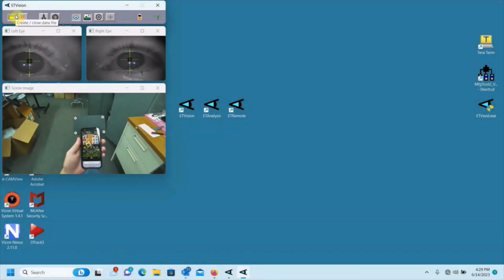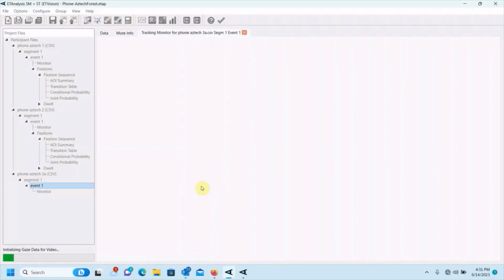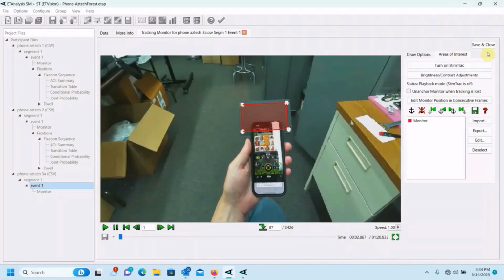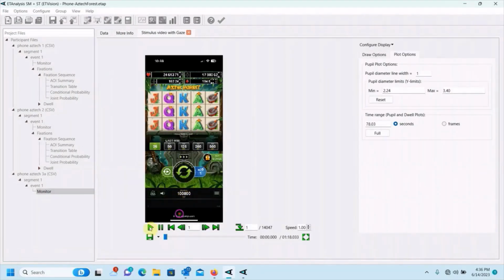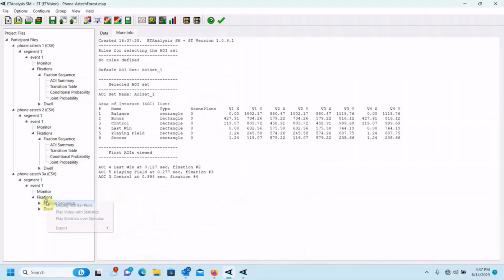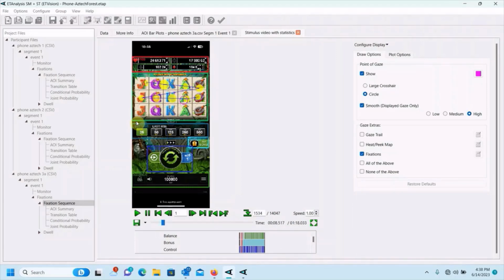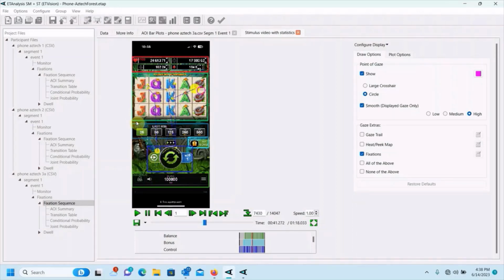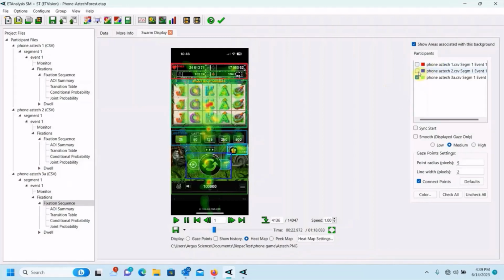Eye Tracking Use Case | ETVision + StimTrac: Game App on iPhone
This video shows ETVision running a game application on an iPhone. StimTrac (Stimulus Tracking Module) is used to transfer the data from the scene camera coordinate frame to the phone and track the position of the phone for gaze. StimTrac adds exciting new data analysis technology for eye tracking mobile devices and computers! BIOPAC Part #: EYE-ETV-STIM StimTrac Module ETAnalysis Licensed Feature Add-on for Existing Argus Eye Tracking Glasses Users